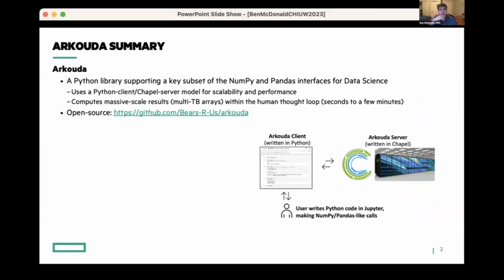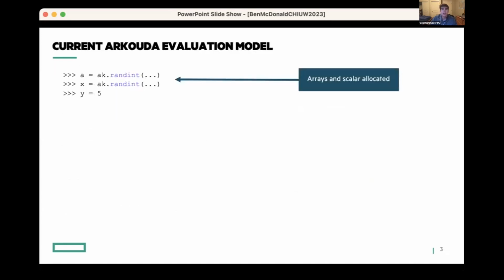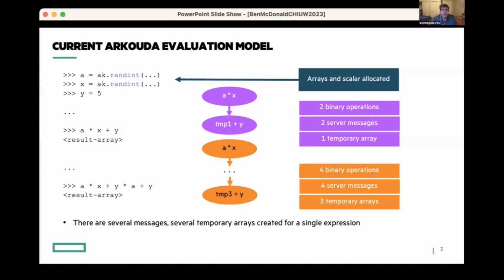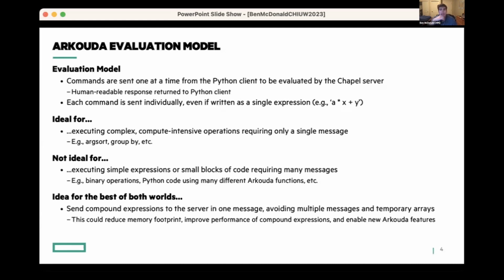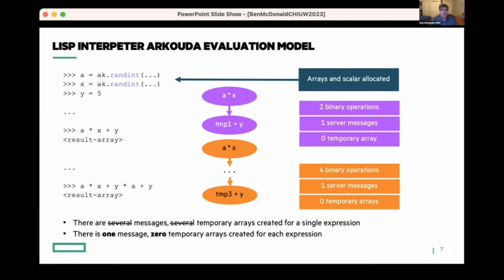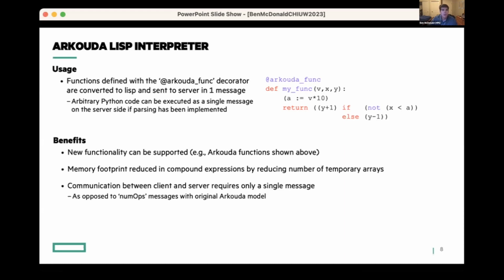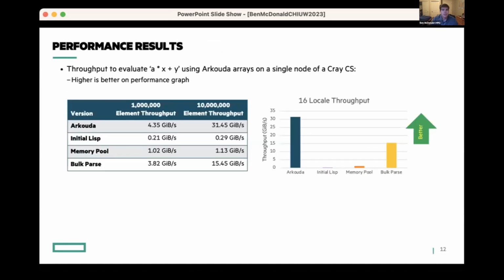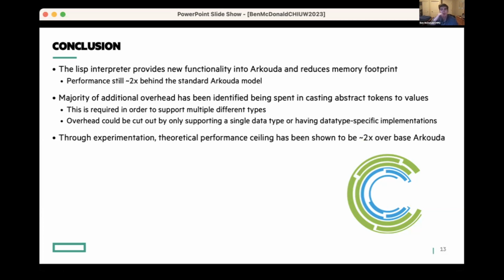CHIUW 2023: Removing Temporary Arrays in Arkouda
This is Ben McDonald's CHIUW 2023 talk, recorded live on June 2, 2023.